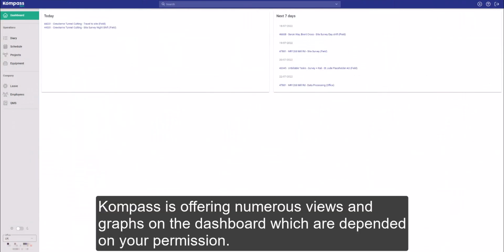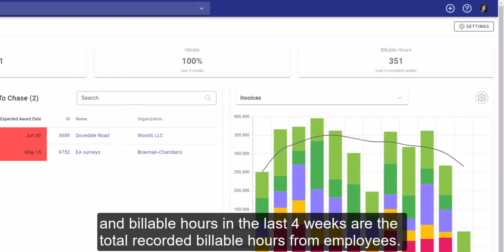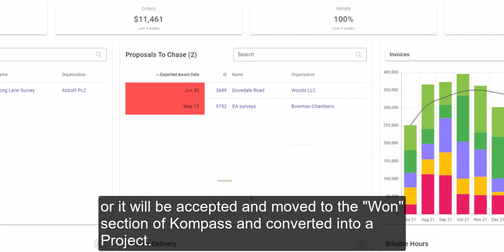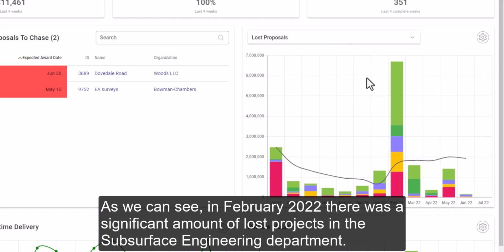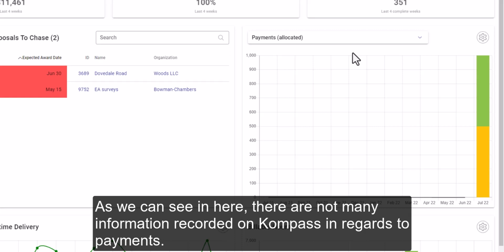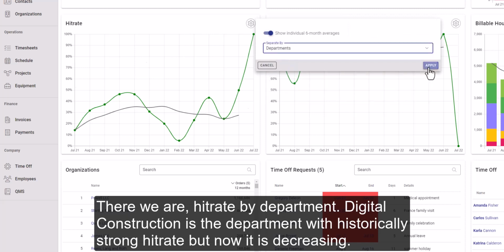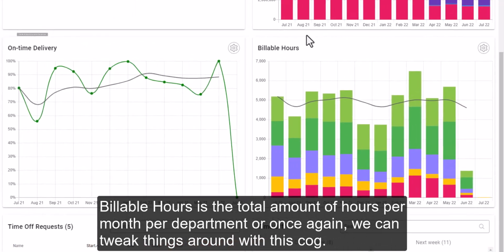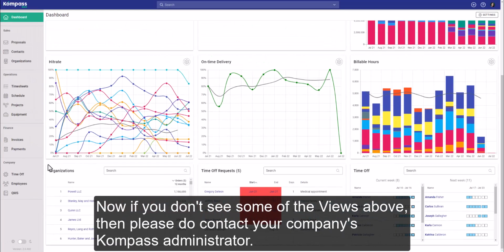Different views and graphs of the dashboard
For employees with managerial rights, the Dashboard offers several useful KPI's to help you understand how your organization is performing, both strategically and operationally.